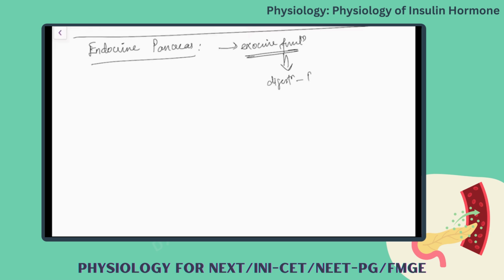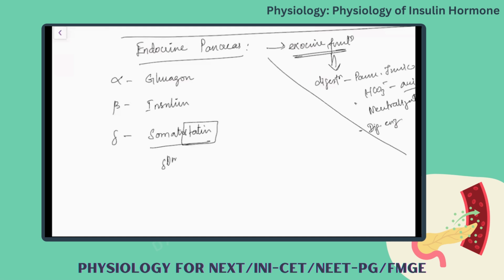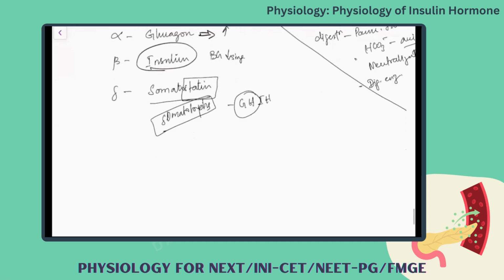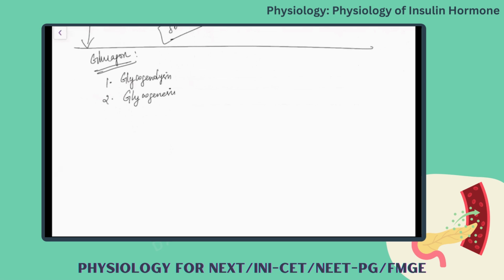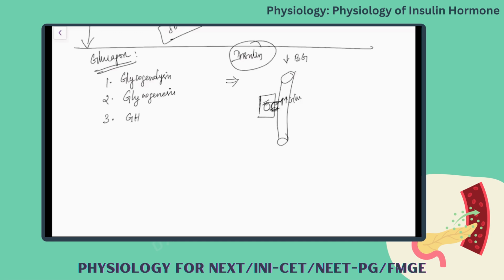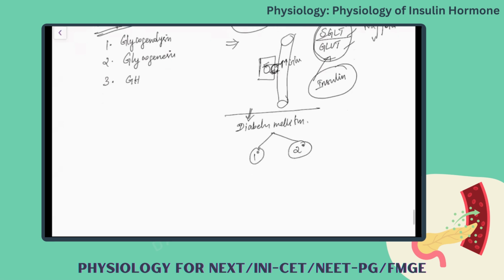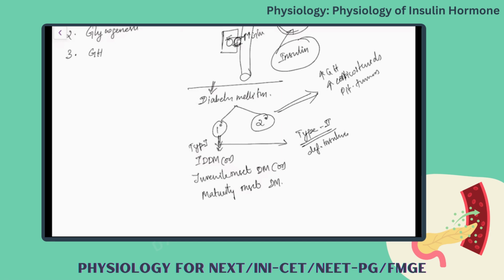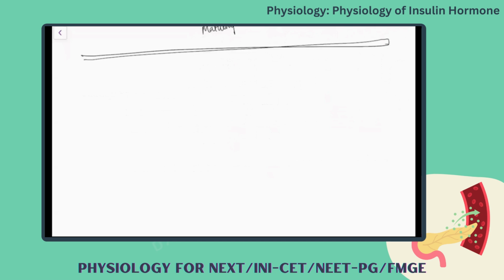Physiology of Insulin | Physiology for NEXT/INI-CET/NEET-PG/FMGE | DMA Chennai